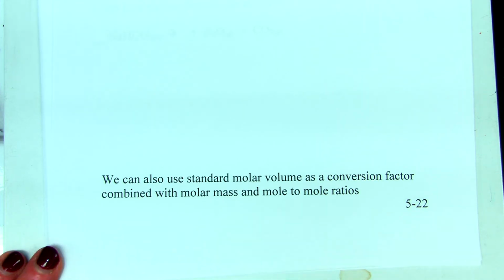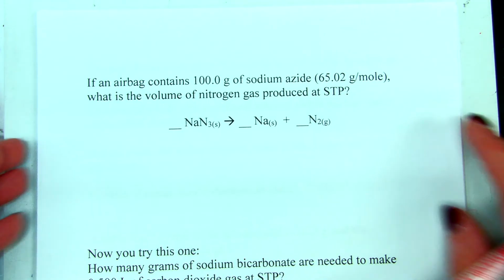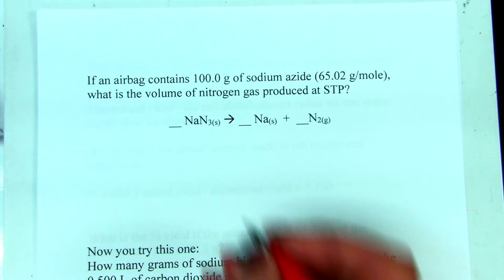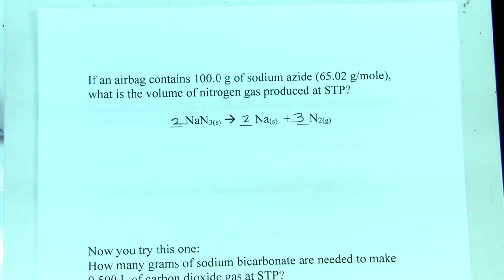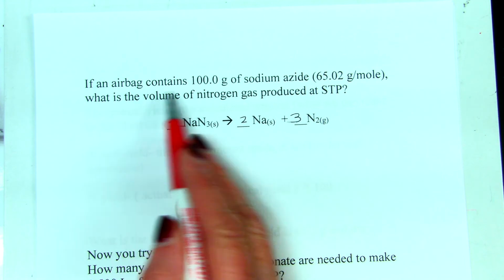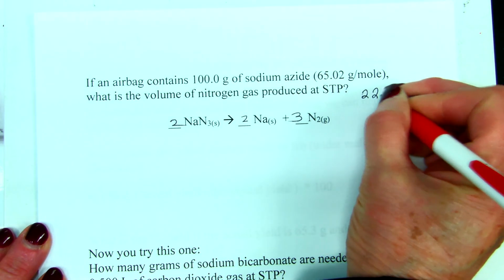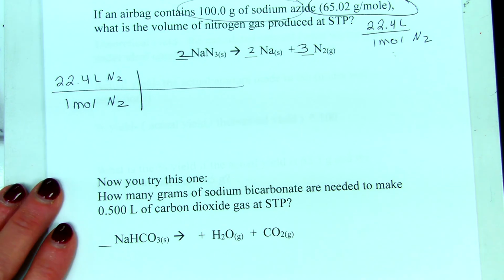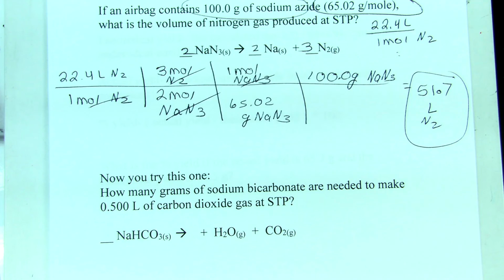segment 5 22